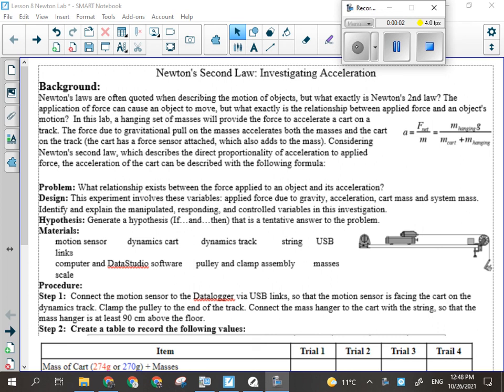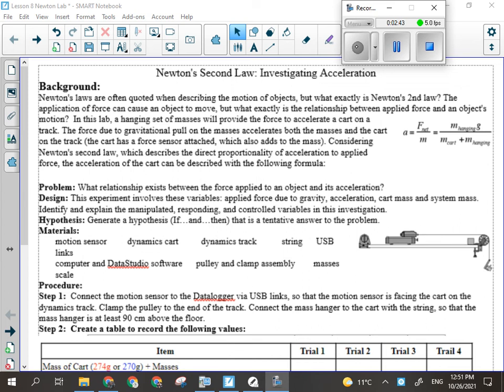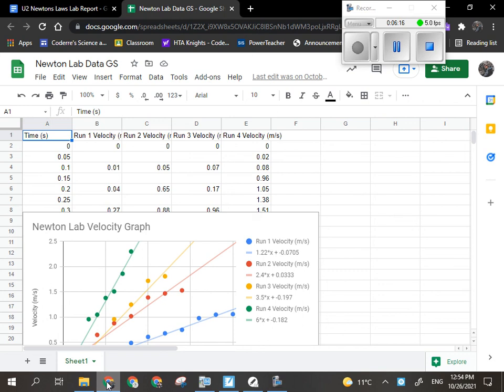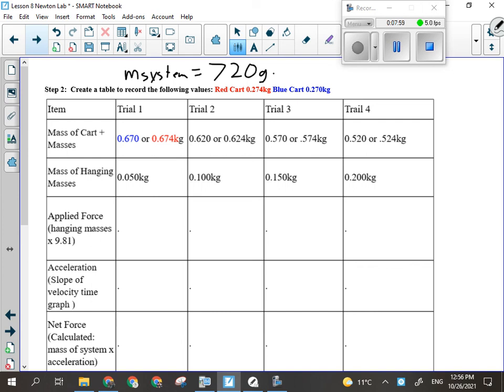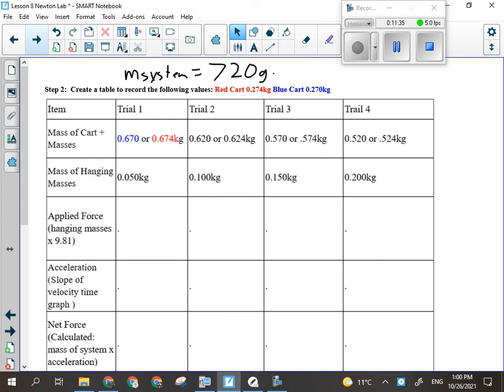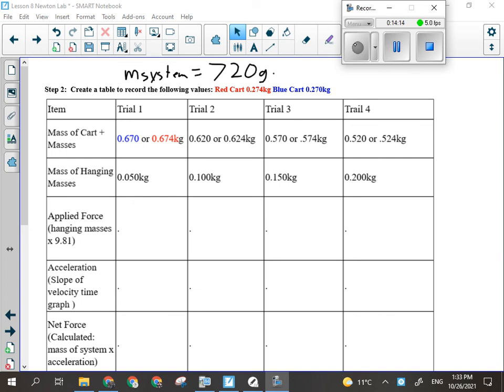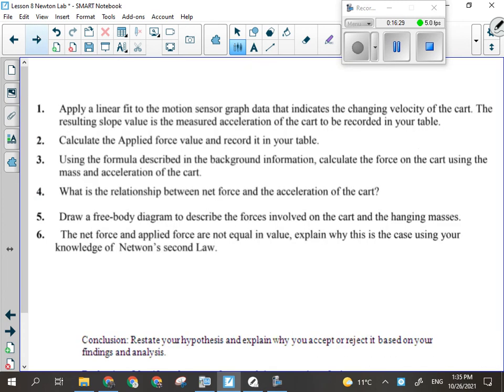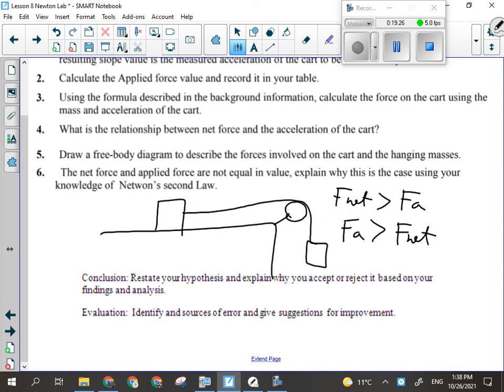Physics 20 Newton's Laws Lab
Instructions and tips for lab report.